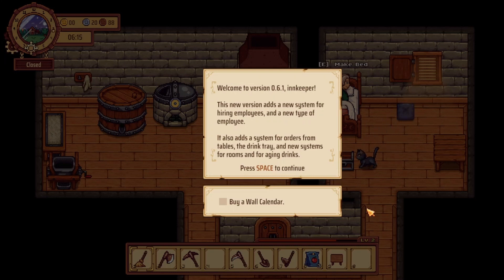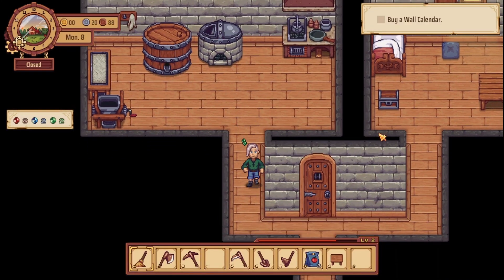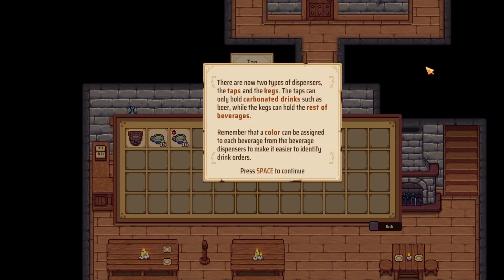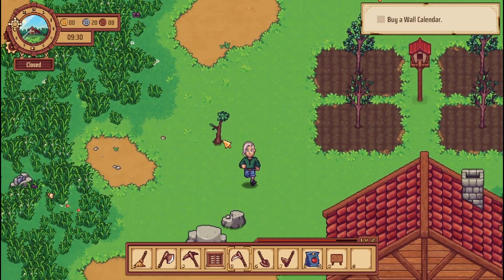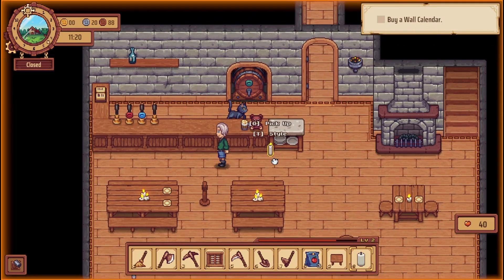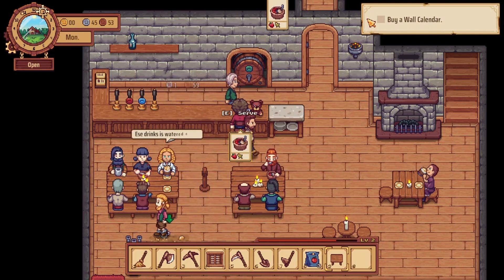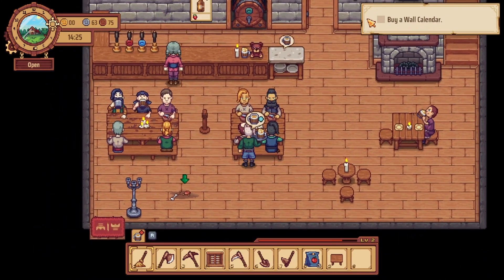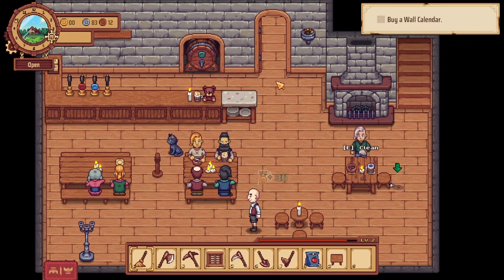The new update is nifty! - Travellers Rest #8 | FARMING FRIDAYS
Hi hi! In today's episode we continue Travellers Rest and check out the new update!